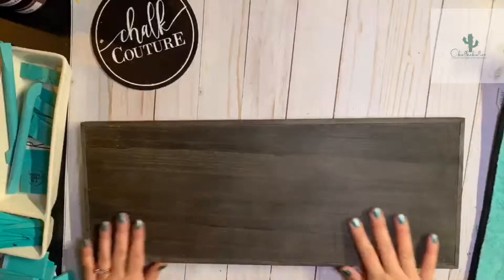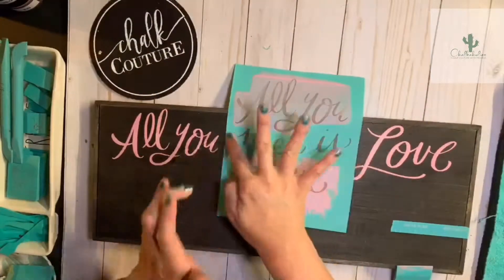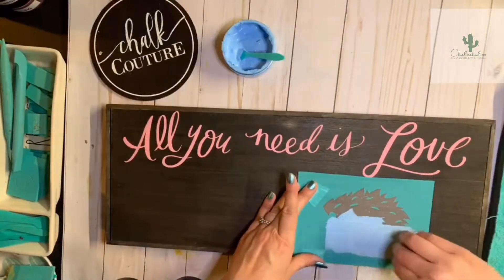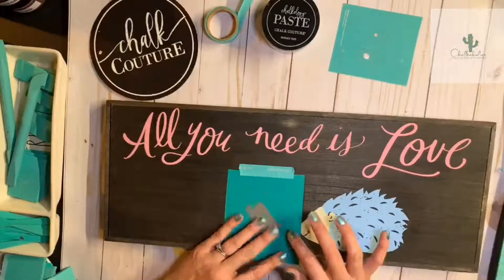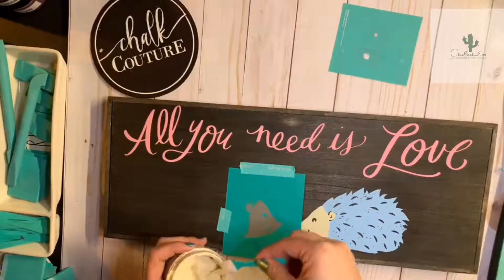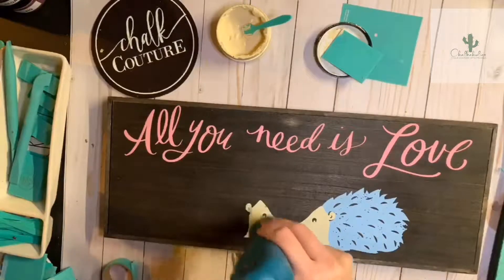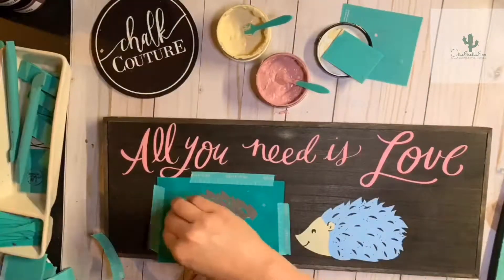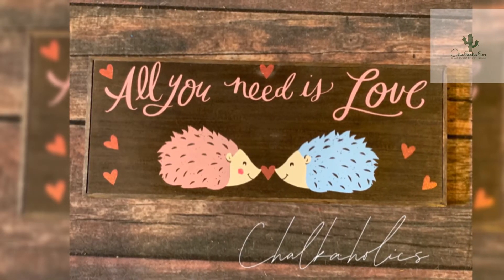Chalk Couture August Club Couture - REVERSED!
Here is a quick video to show how I did a reusable silkscreen transfer in reverse!

Join me on my business page LIVE and help me design!